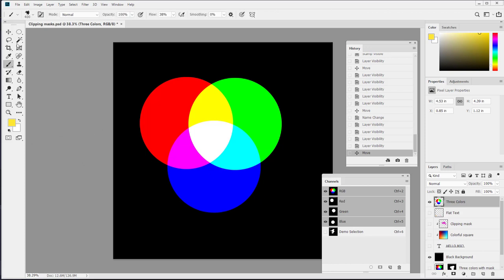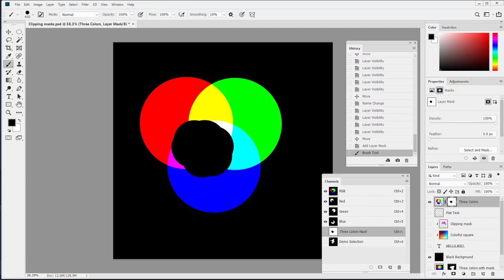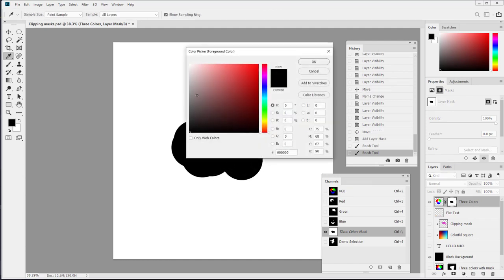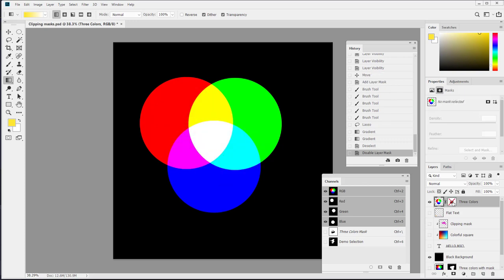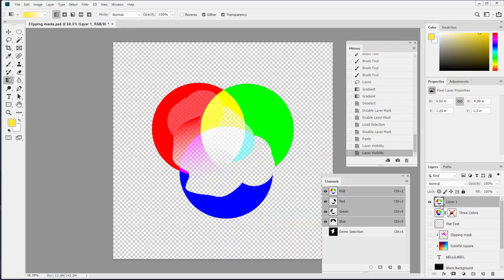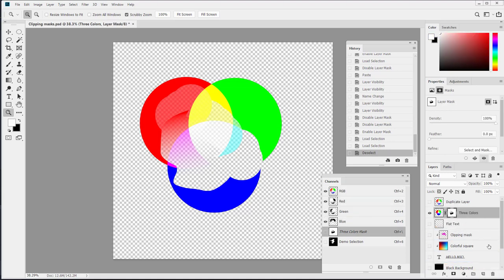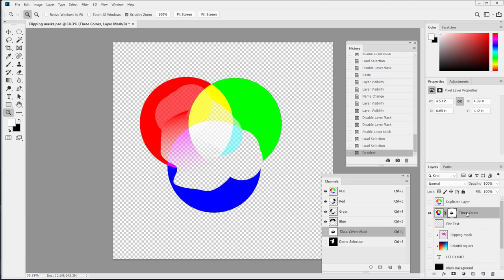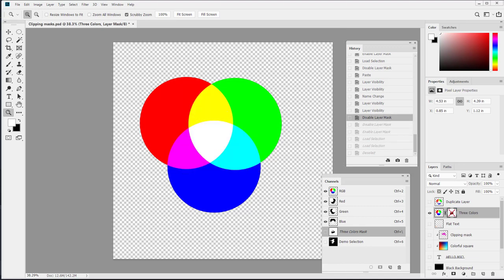Week 2 Video 6 Mask commands